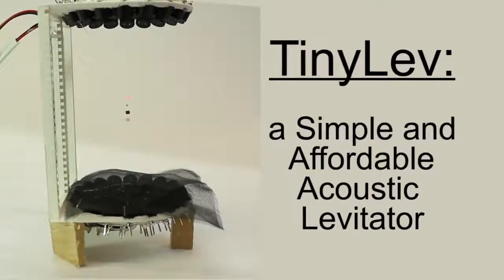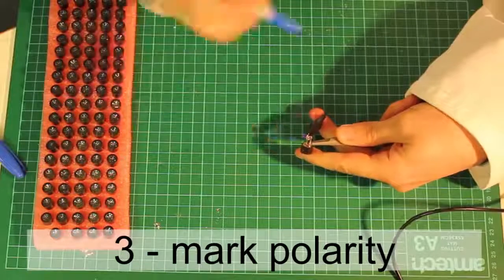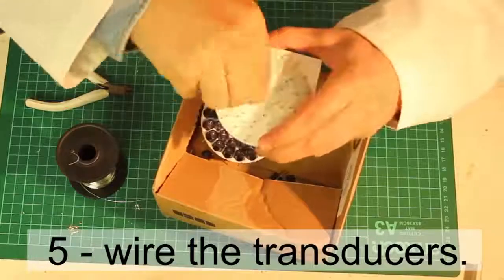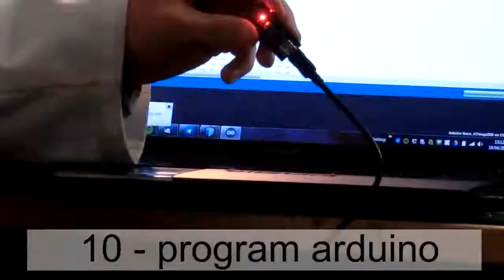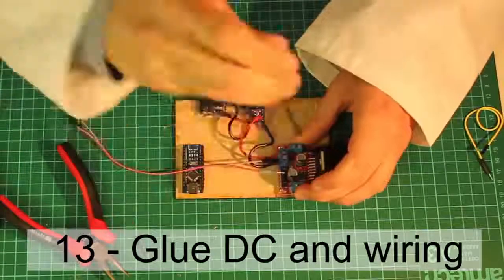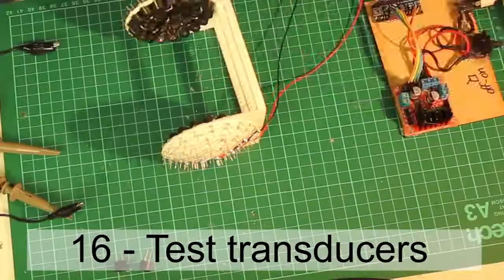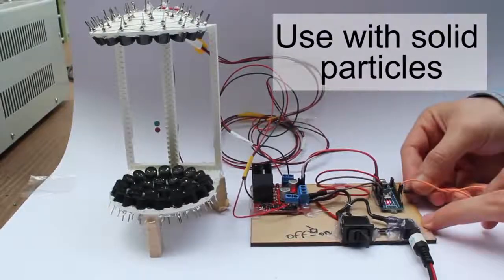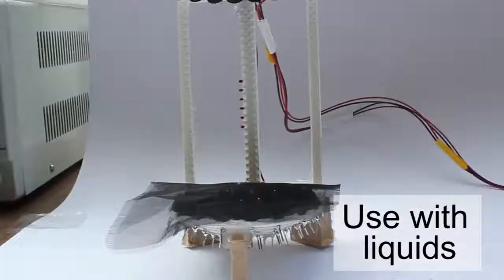Elecrow Acoustic Levitator DIY Simple and Affordable TinyLev Portable Acoustic Tractor Ultrasonic Le